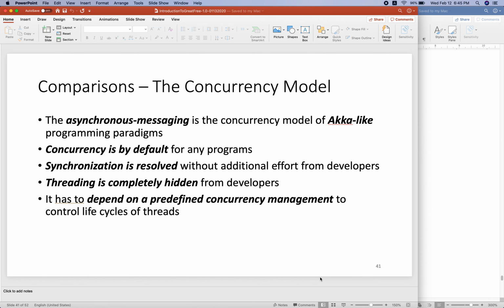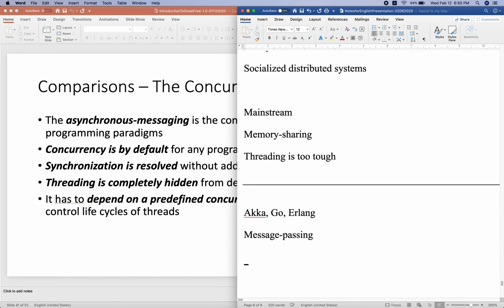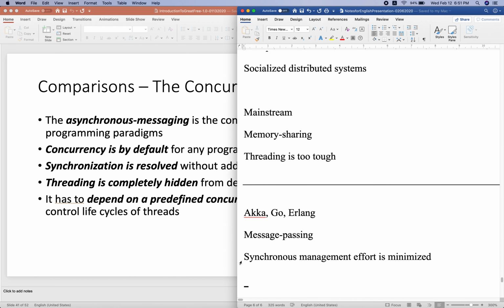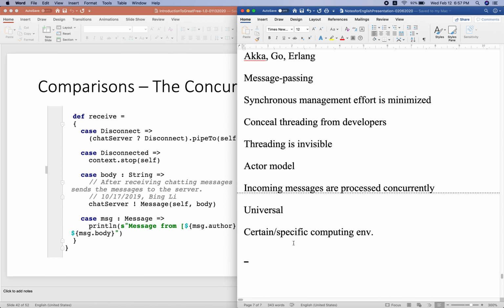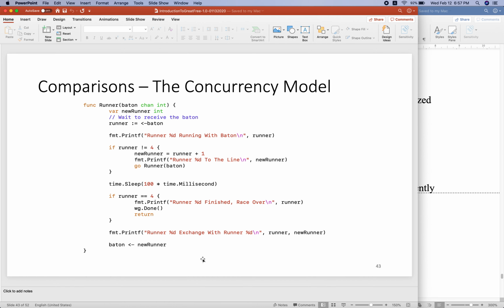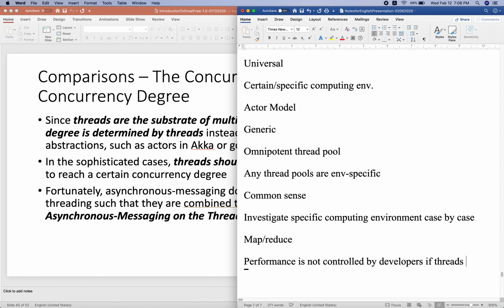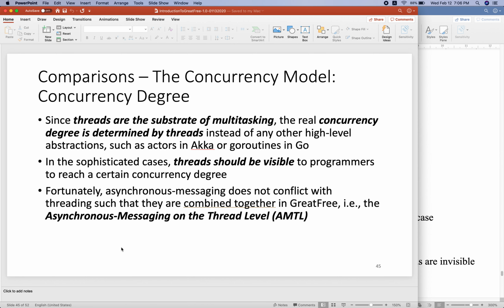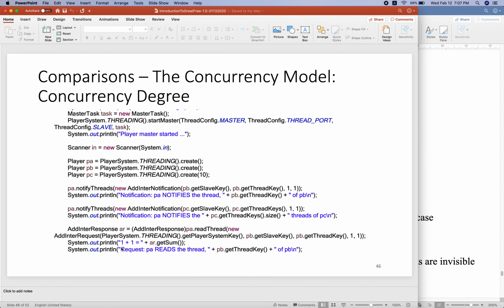Lecture 3: Concurrency Comparison, 02122020